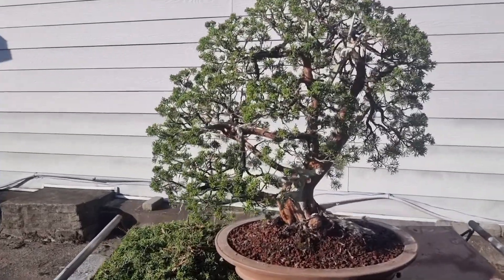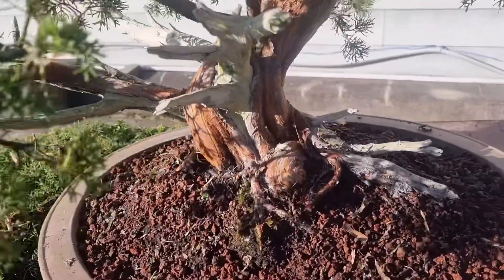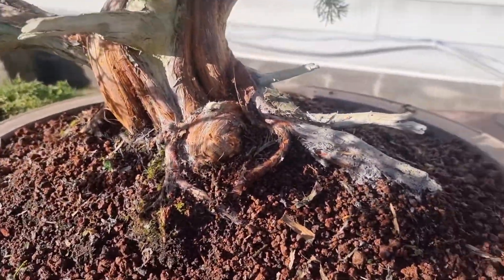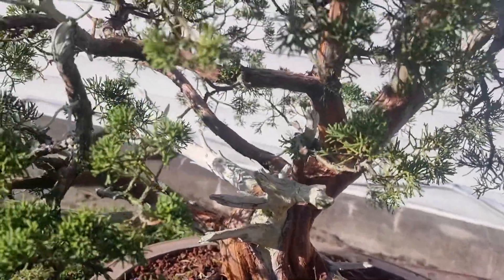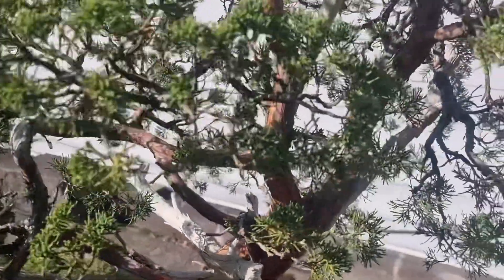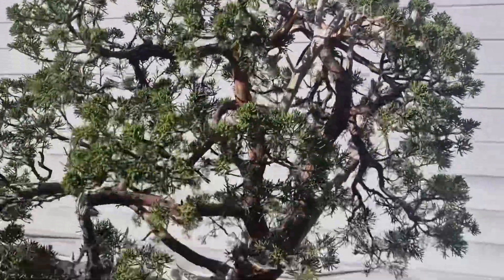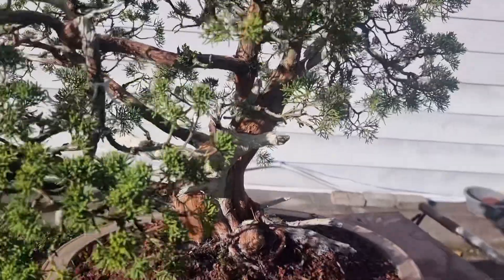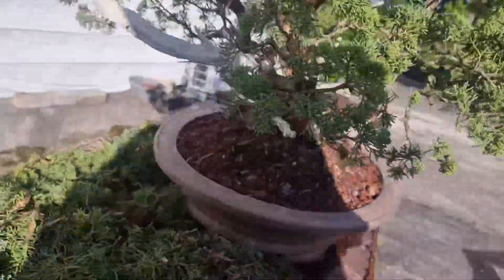향나무 분재와 효능#####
향나무 생태와 분재로 키우는 방법,약초로 효능입니다.